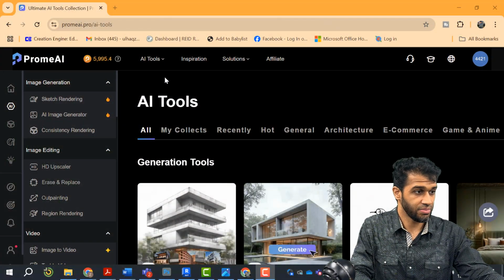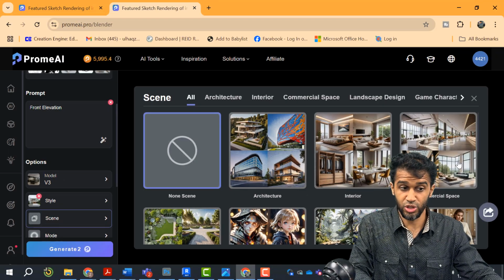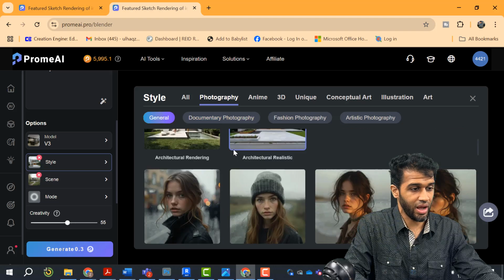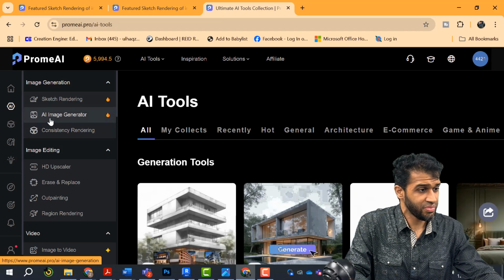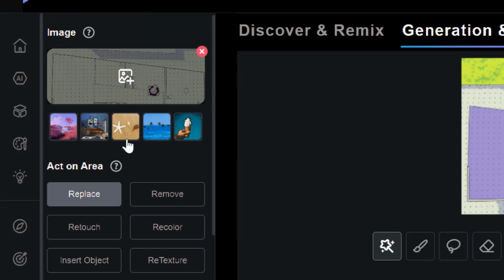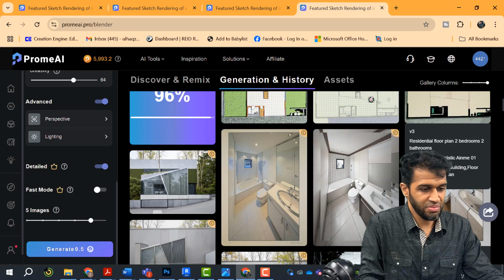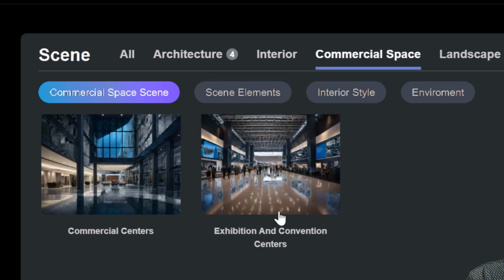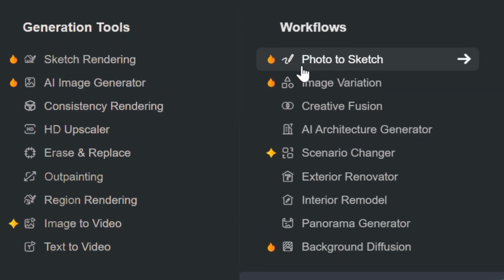PromeAI for Architecture: From Sketches to Stunning Designs Practical Use + Free Coins Giveaway!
Explore the power of PromeAI in architecture! In this step-by-step guide, I demonstrate:

Turning your sketches into stunning visualizations.
Using a Revit model interior perspective to create unique designs.
Rendering and editing a sketch floor plan effortlessly.
Transforming an image of LTL Architects' Park Tower project into a skyscraper design.
Generating a section perspective for architectural insights.

I’ll also walk you through PromeAI pricing

0:00 Intro
0:55 PromeAI Features
3:00 Front Elevation Rendering
8:14 Revit Camera to Prome Rendering
12:33 Edit Generated Rendering Results
14:53 Floor Plan Rendering
20:29 LTL Park Tower Skyscraper Rendering
27:40 LTL Park Tower Section Perspective Rendering
30:46 Pricing (Recommended Standard)

Don’t miss this exciting walkthrough!